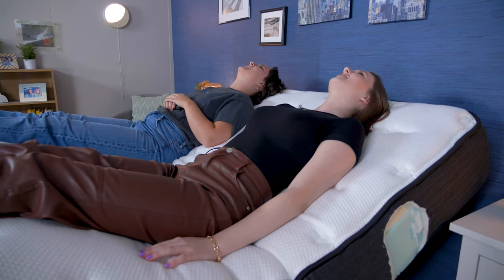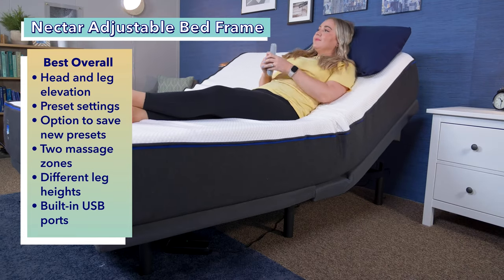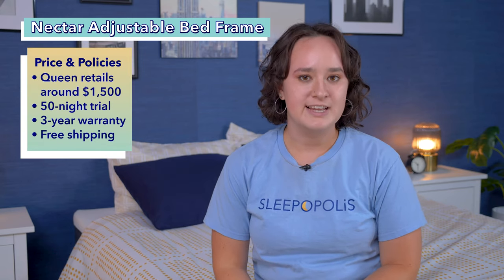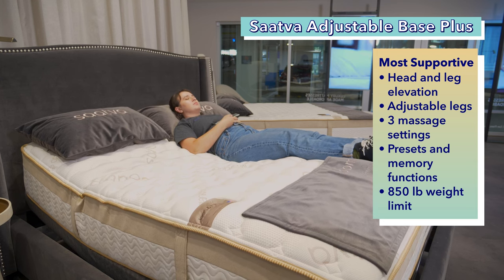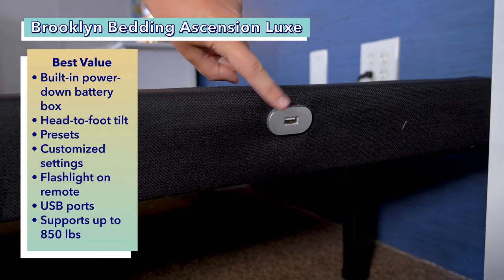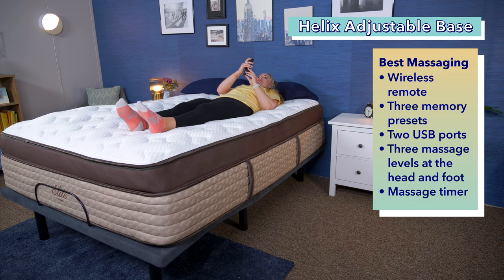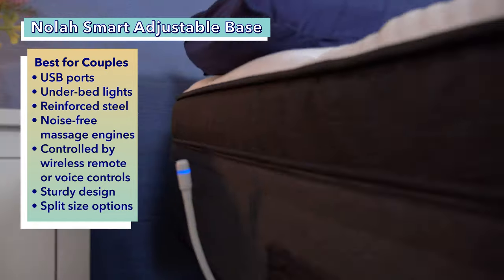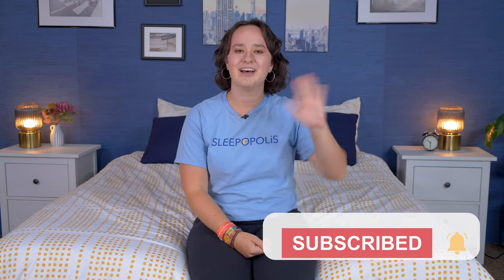Best Adjustable Bases - Our Top 5 Picks!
⏬Click the links below and save BIG on these adjustable bases!⏬
Save up to $300 on the Saatva

Save up to 25% on the Helix Adjustable base!

Tired of sleeping flat on your back all night long? Then you may want to consider buying an adjustable bed frame. These frames are built to bring a little variability to the bedroom by raising the legs, lifting the head, and generally shifting the body into different positions to achieve truly optimized comfort. These bases can be great for people who struggle with snoring, those with poor circulation, or people who simply like to read or watch TV in bed. But which adjustable bed frame is right for you and your unique slumber needs?

In this guide, we’re going to introduce you to the best adjustable bed frames on the market. Though they differ in terms of design, style, and construction, they’re all great examples of how functional (and comfortable!) an adjustable bed frame can be. Next, we’ll share the methodology we used to make them, so you know what factors to consider in your search. Then, we’ll wrap things up with a few expert tips you can employ to improve your shopping experience.

0:00 Introduction
0:42 Best Overall
1:36 Most Supportive
2:24 Best Value
3:08 Best Massaging
3:47 Best For Couples
4:31 Conclusion